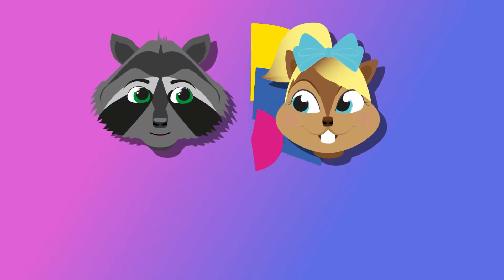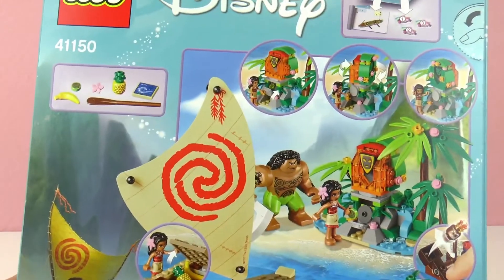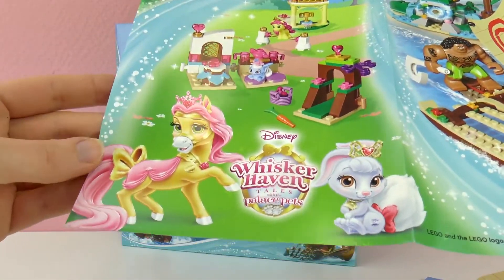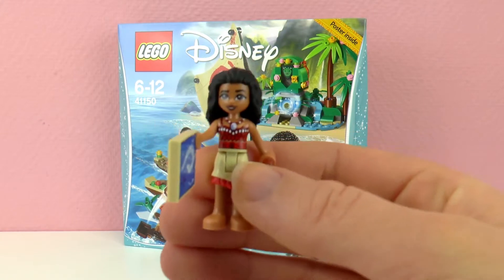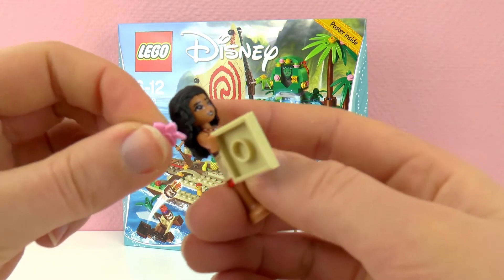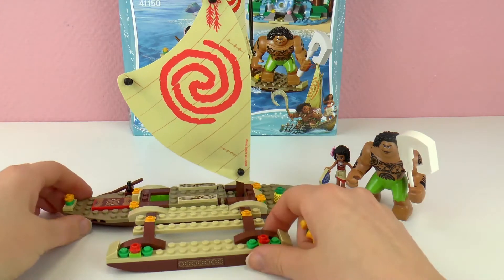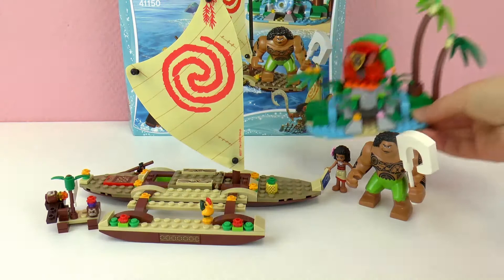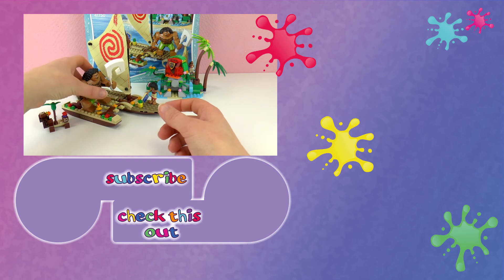LEGO DISNEY VAIANA in the open sea with Maui | Boatride | Demo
Have fun!